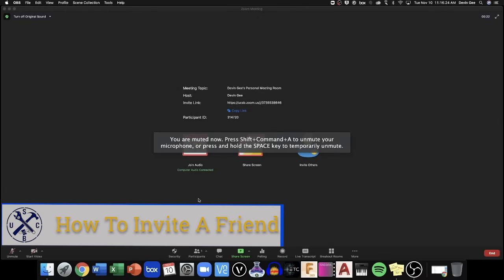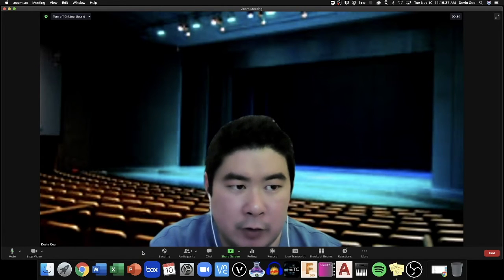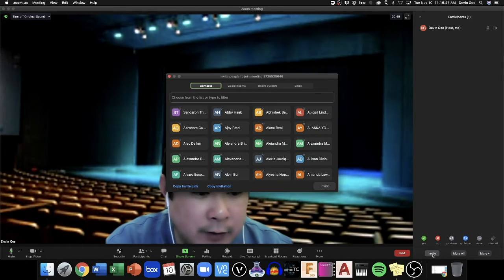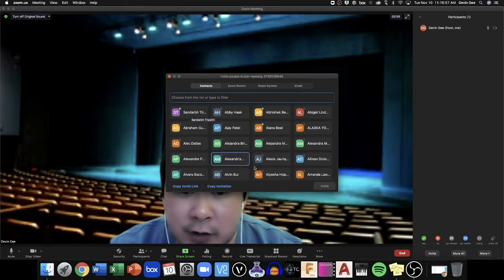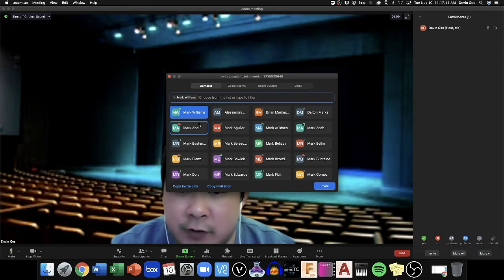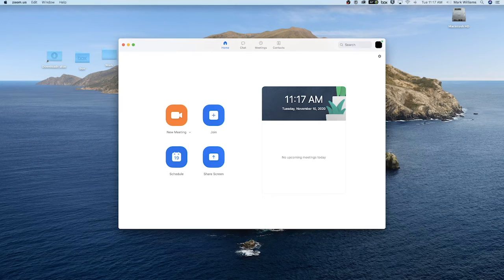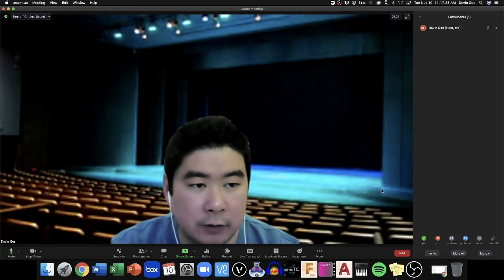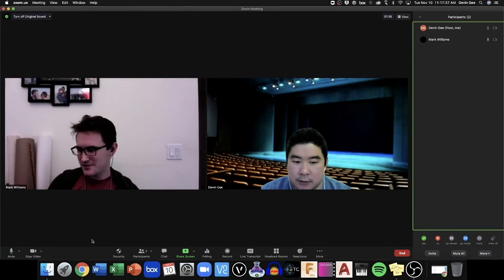How to Invite